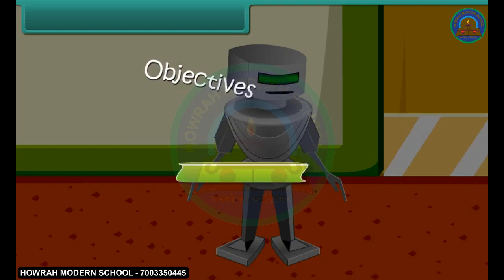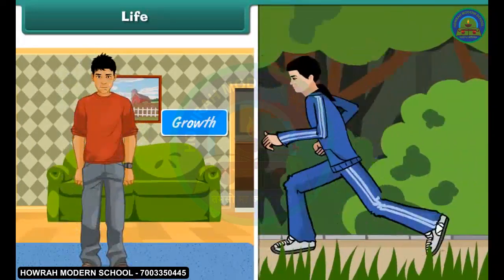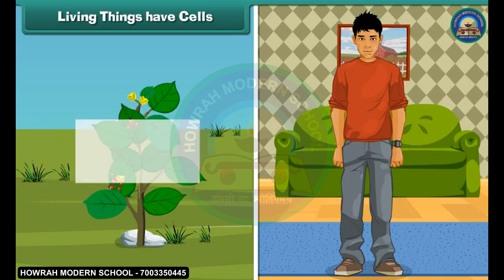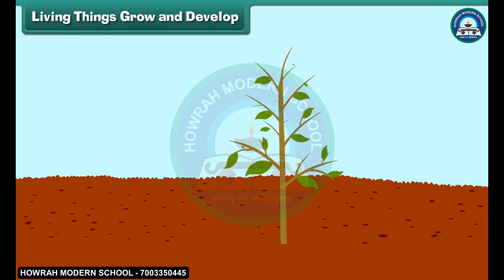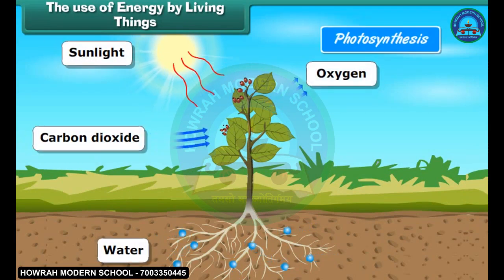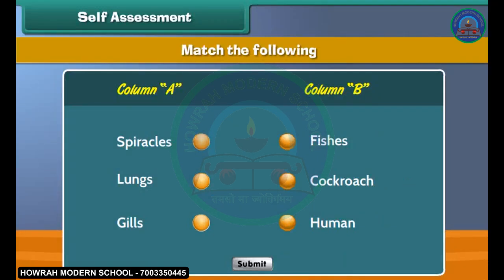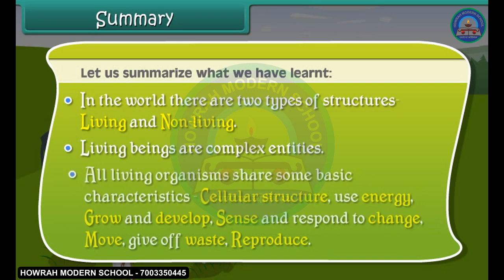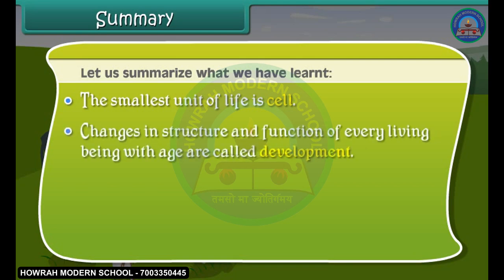Class 5th EM SCIENCE Characteristics of Living things